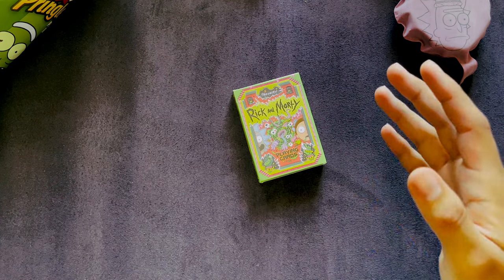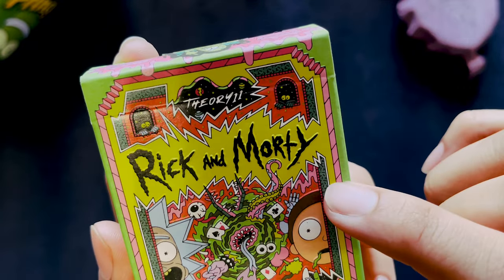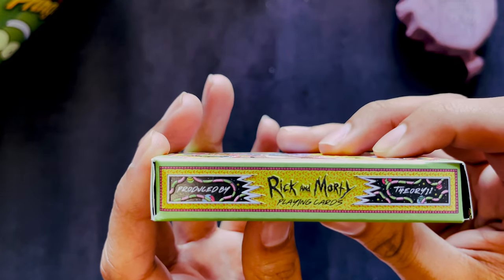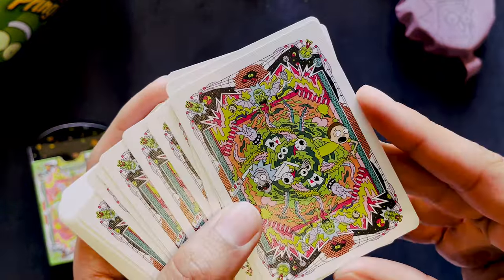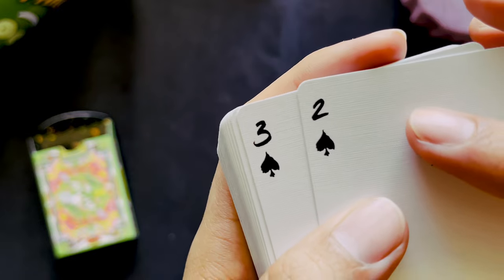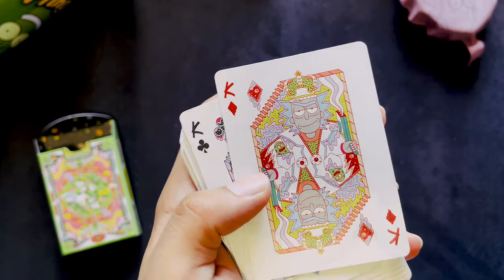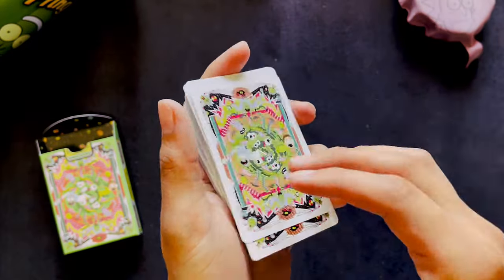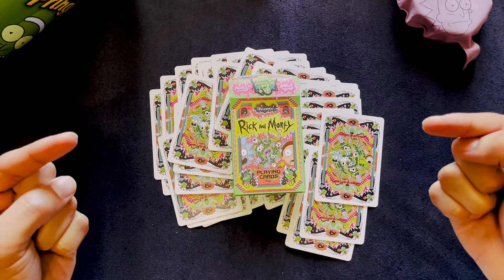Rick and Morty Playing Cards by Theory11 | Showcase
This Rick and Morty deck of playing cards is what I’ve been wanting for years! Theory11 has blessed us with this absolutely stunning deck! Do yourself a favor and get one! If you can’t get one than live vicariously through this video.

If you are new to playing cards, welcome! Playing Cards for the most part make for a very affordable hobby. Of course there are decks that expand beyond anyone's budget, but there are always new and cool decks being produced by very competent companies.

Links to Playing Card Companies featured in my videos